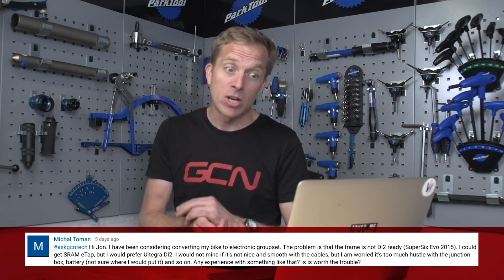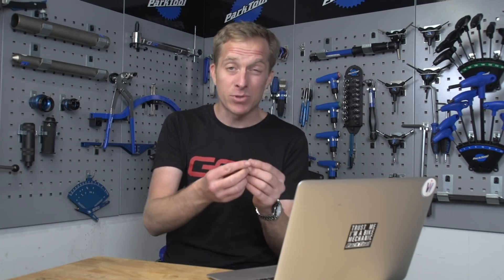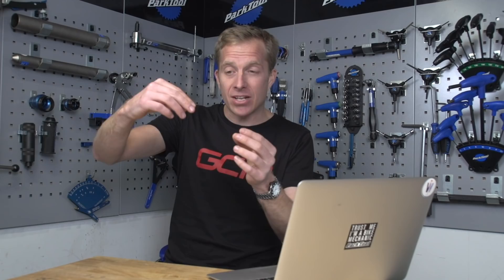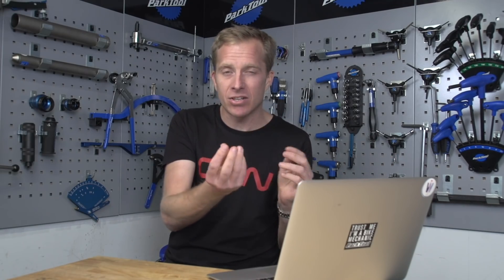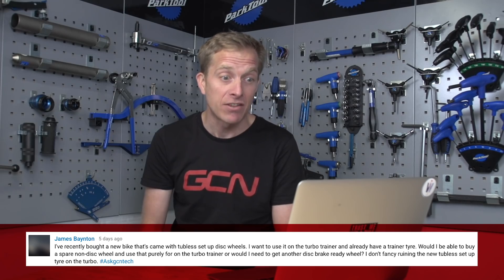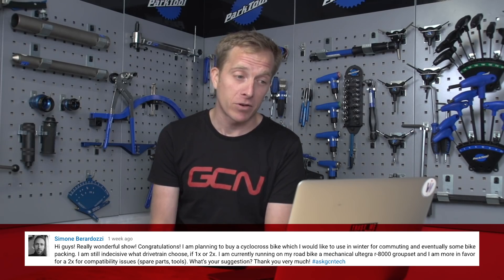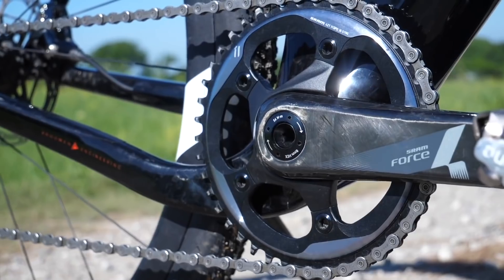Rim Brake Conversion, Di2 Upgrades & Tubeless Tyres | GCN Tech Clinic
Jon is back again in the GCN Tech Clinic, answering your tech-related queries and questions. This week he answers questions around rim/disc brake conversions, upgrading to Di2 if your frame is not fully Di2 ready, what pressure to run tubeless tyres compared to clinchers, and loads more too...

Jon also covers questions around some more Shimano compatibility, whether wax is a good chain lubricant for the winter months and more on whether a 1x conversion could be a good idea for your bike.

If you'd like to contribute captions and video info in your language, here's the

Beer Bellies Make You Faster?